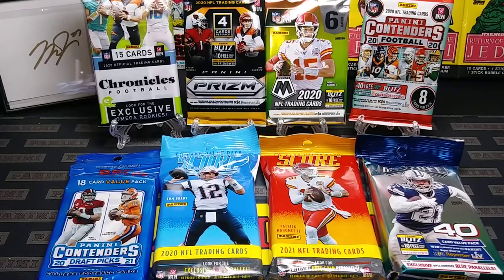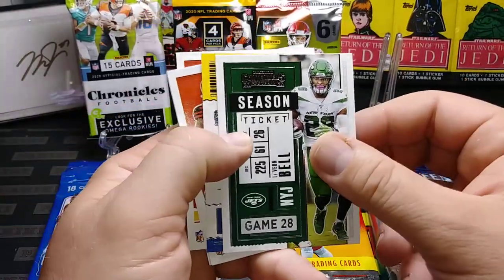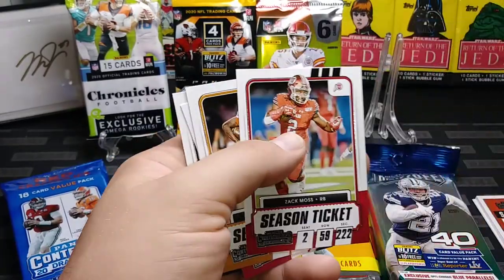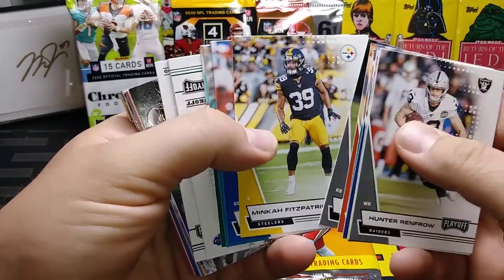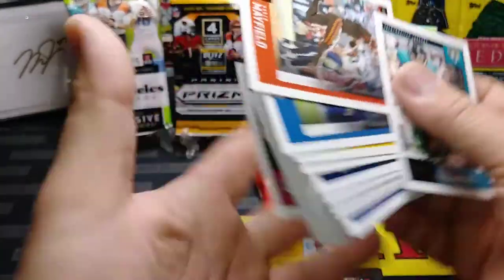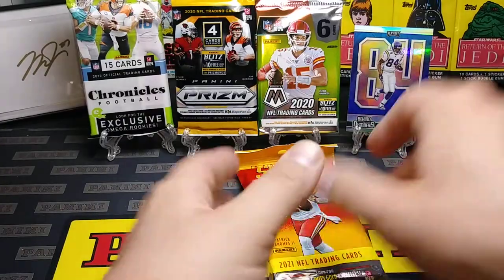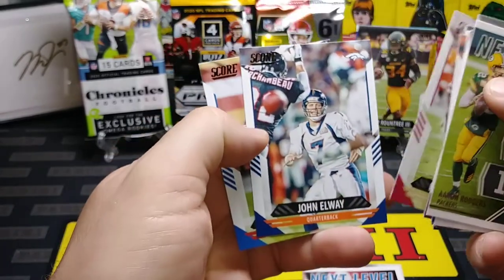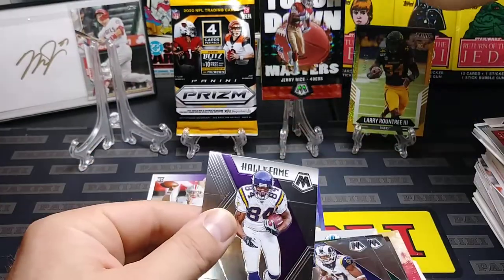RANDOM 2020 & 2021 Football FAT PACK BREAK!! Prizm, Score, Mosaic, Chronicles, Contenders & Prestige